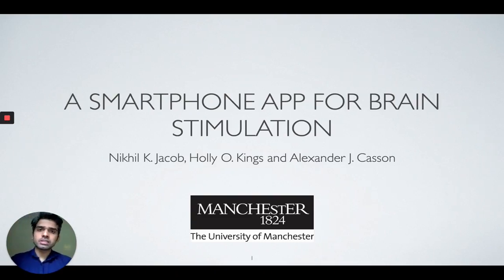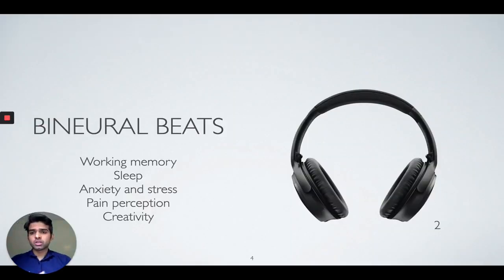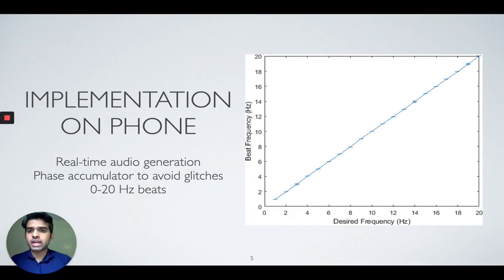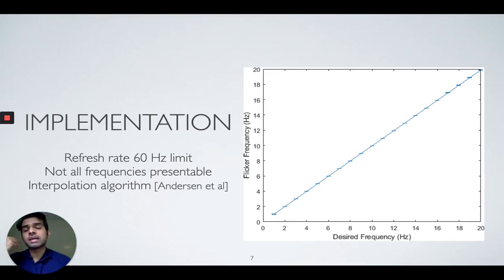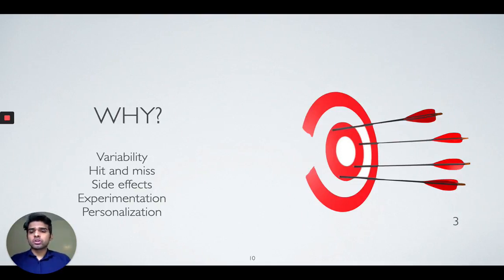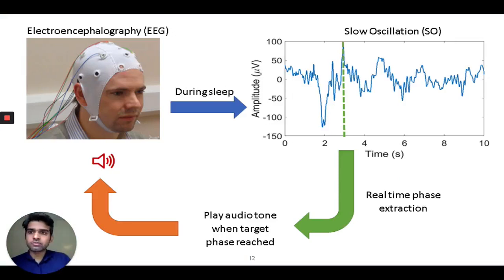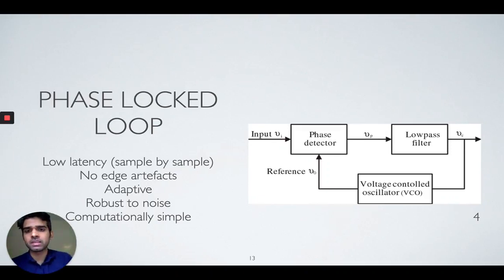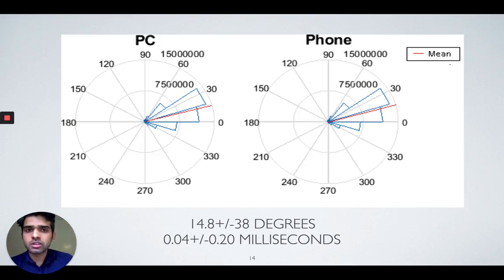A Smartphone Based Platform for Portable Non-Invasive Light and Sound Neuromodulation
IEEE EMBC paper presentation by Nikhil Kurian Jacob. Link to the full paper